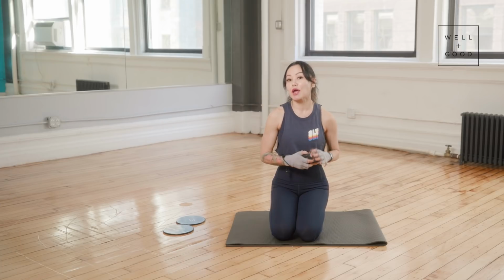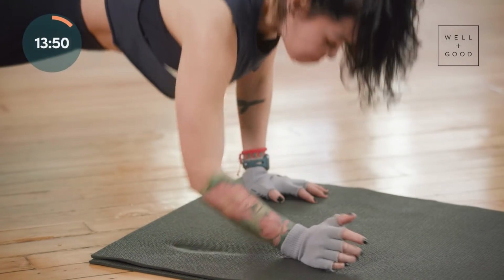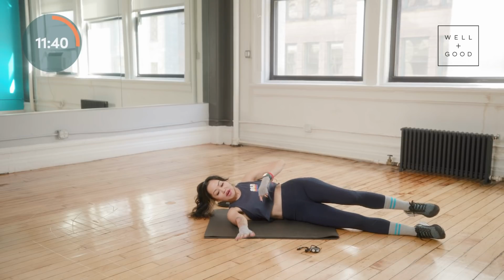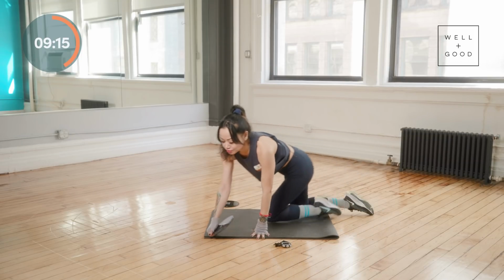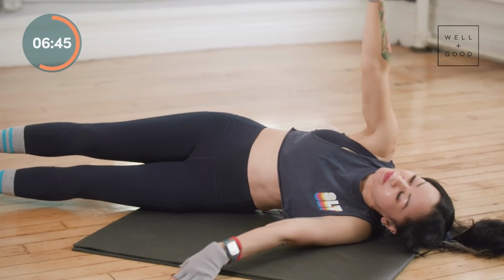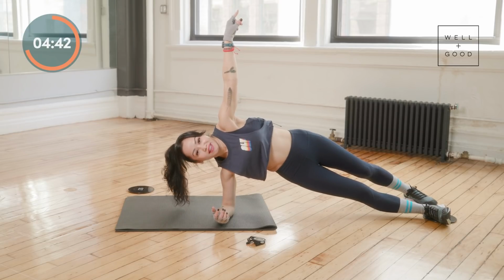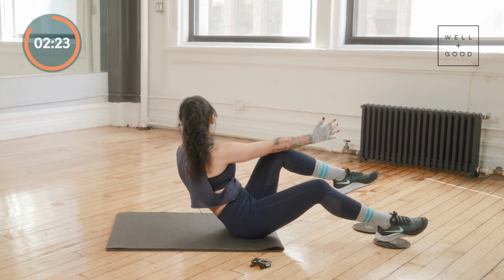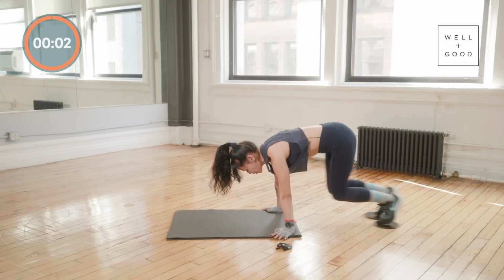15 Minute Total Core Slider Workout with SLT | Trainer of the Month Club | Well+Good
Get ready for an ultimate core burnout with Pamela Trujillo of SLT. All you'll need is a mat and a pair of sliders—or just some fuzzy socks on a wood floor. This workout will work every single muscle in your core and will definitely leave you feeling strong.

This month is all about moving slow and building strength with Pamela Trujillo, an instructor at SLT in New York City. Follow along for non-stop workouts that will challenge your stability and control—while bringing that hurts-so-good feeling to your muscles. All videos will use a pair of sliders; if you don't have them, feel free to grab a pair of hand towels. We will see you here every Monday for workouts that bring some serious heat! SLT coreworkout​ wellandgood​​​

Love Pamela?